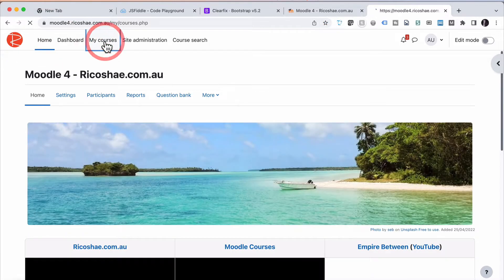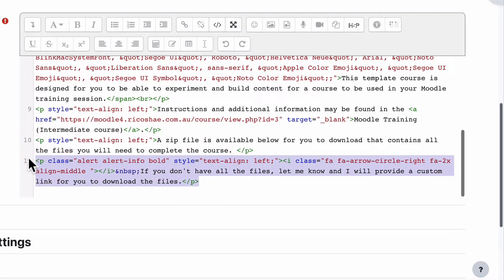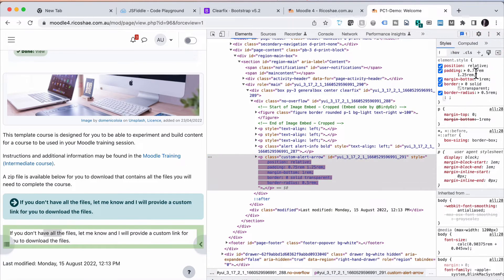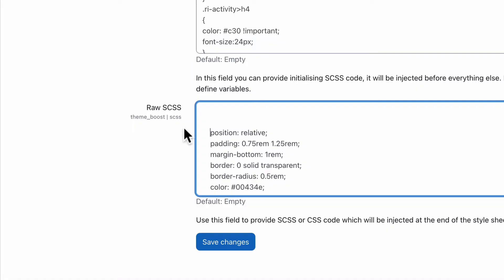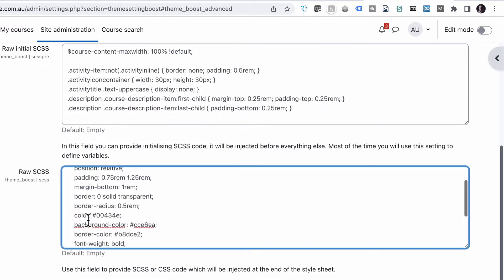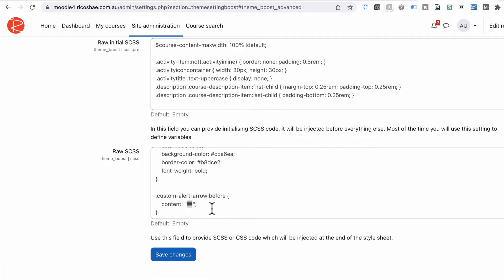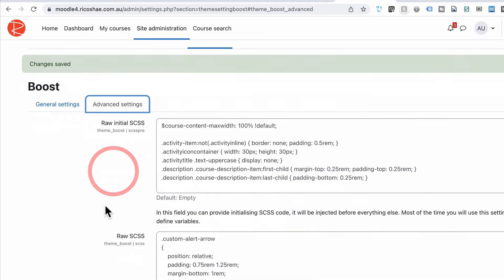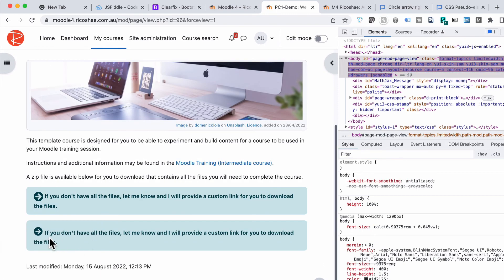Adding GLOBAL ALERT and FONT AWESOME icons to MOODLE using the theme CSS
A great feature is being able to add a global set of icons to course content using Font Awesome and CSS. This works in all Moodle themes that have Font Awesome as part of the build.
This includes the Moodle 4.0 default Boost font.